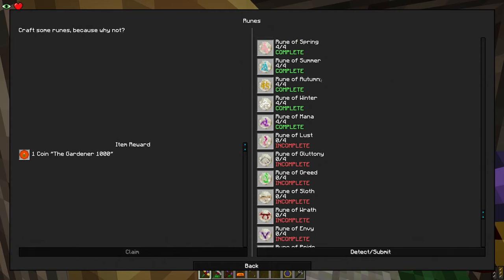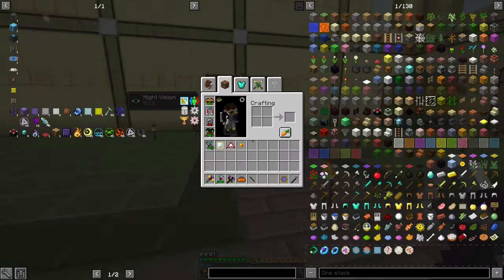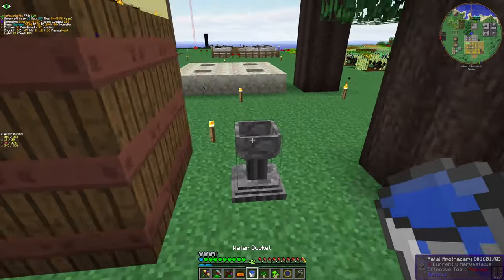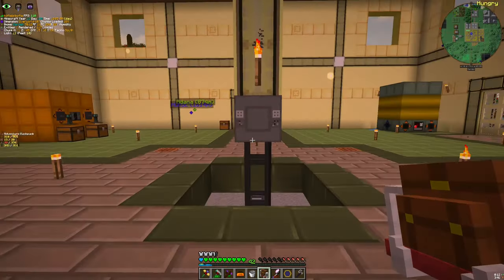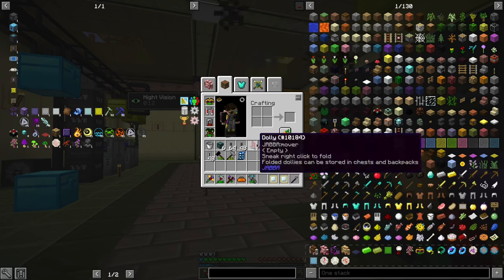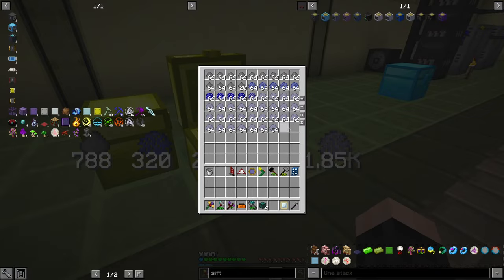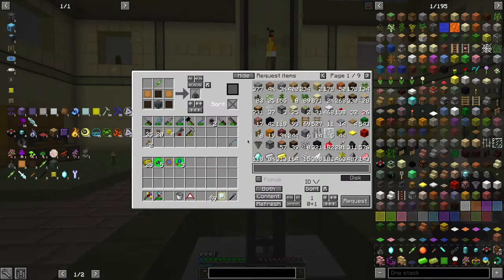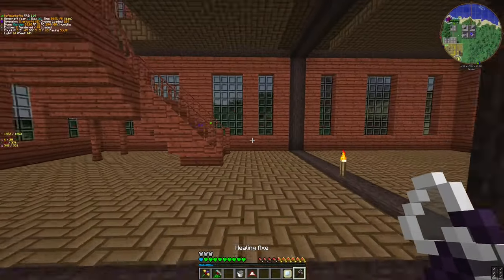I Enchanted By A Sifter... | GregTech: New Horizons S2 - 27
That's the whole episode, a multiblock sifter and enchanting table...